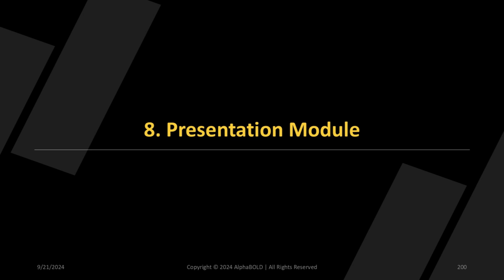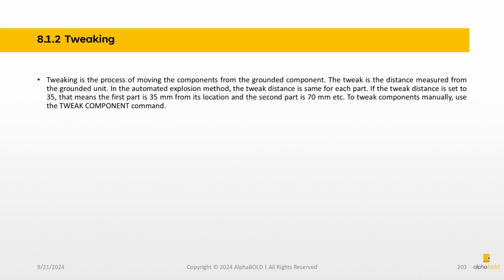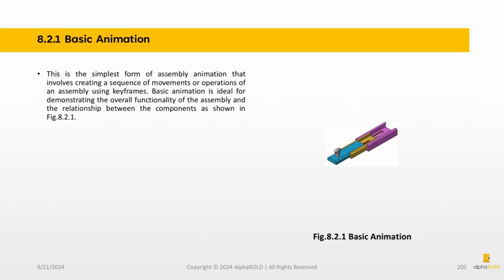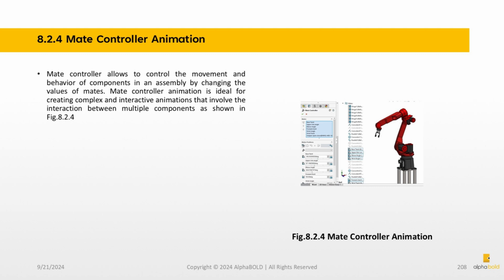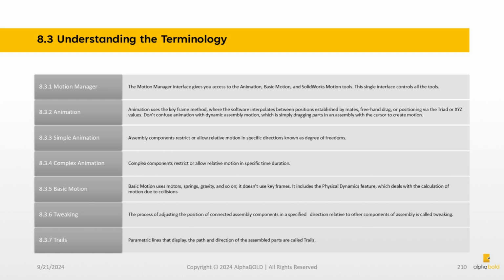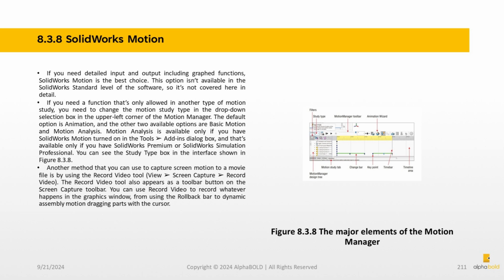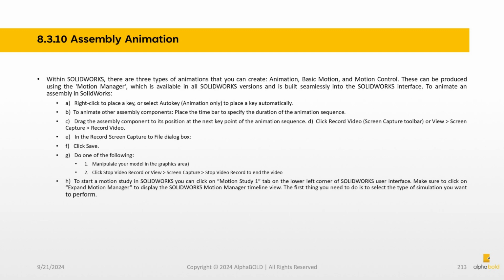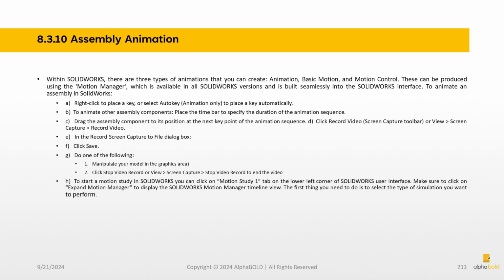MT07 Lesson08: Presentation Module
8. Presentation Module
8.1 Presentation View
8.2 Assembly Animation